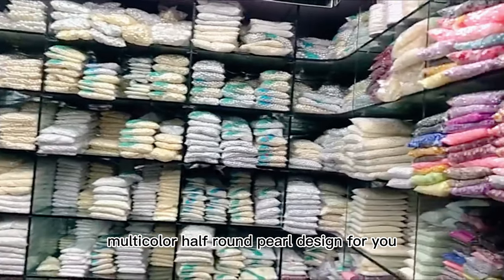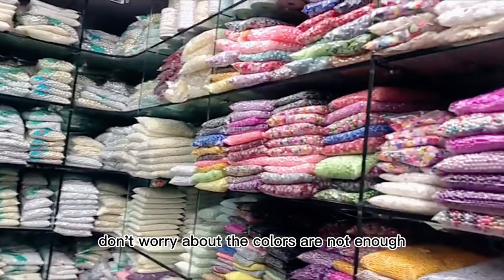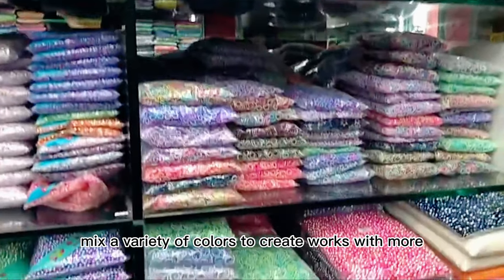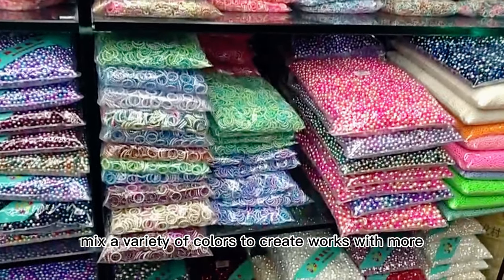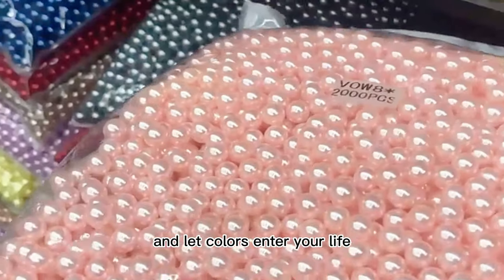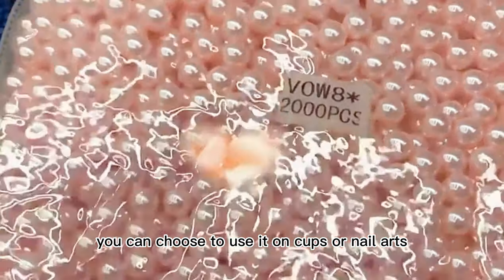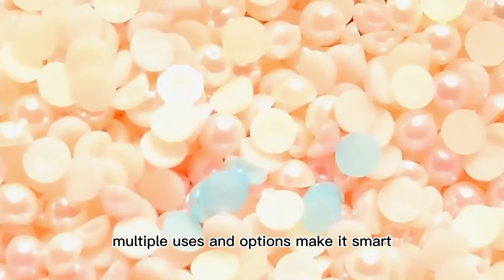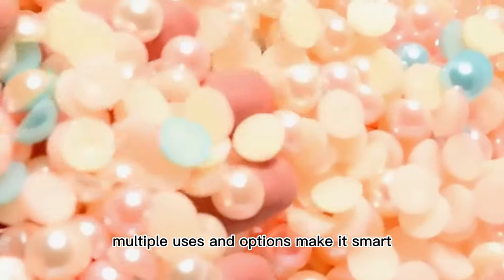half round pearl